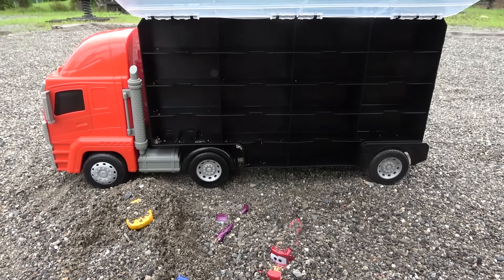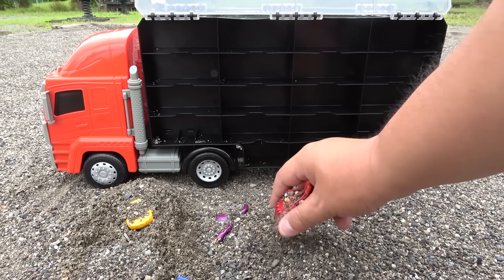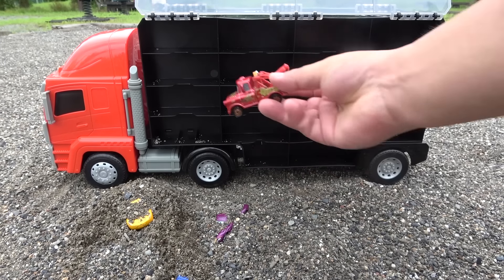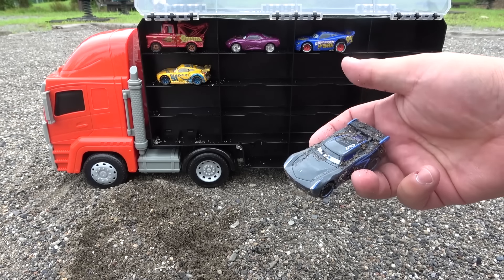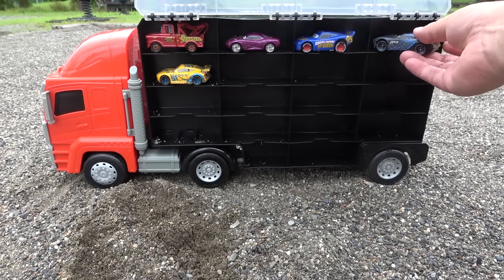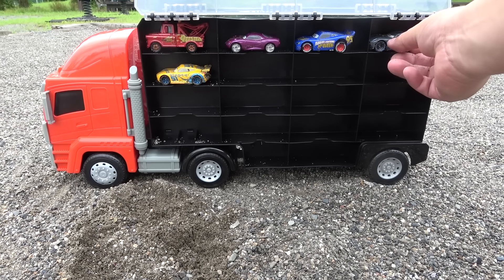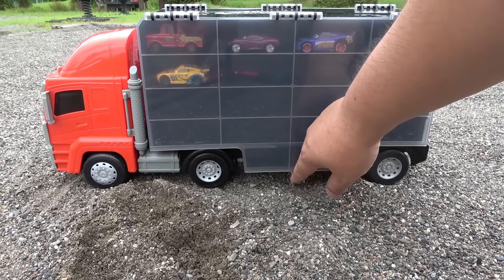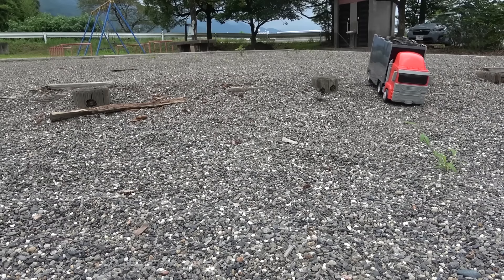32 types of Tomica & Big Red Truck [Park edition]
A big red truck collects 32 kinds of Tomica.
A big truck runs through a big park.